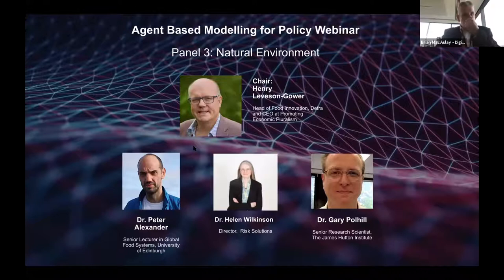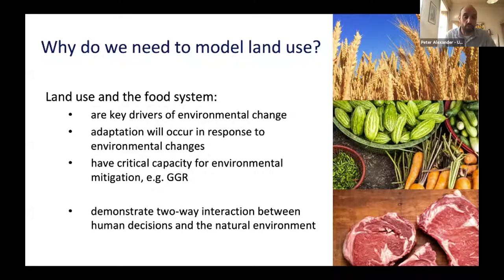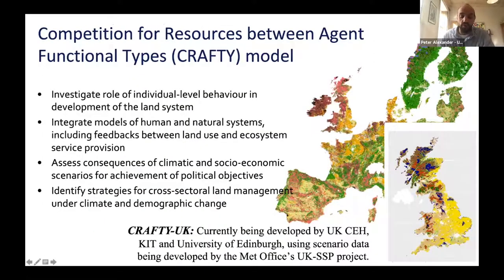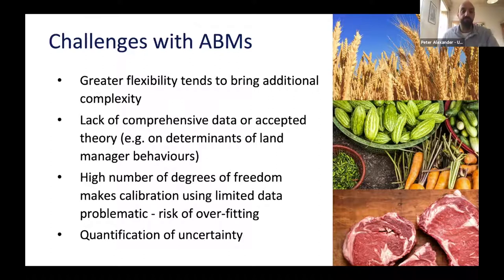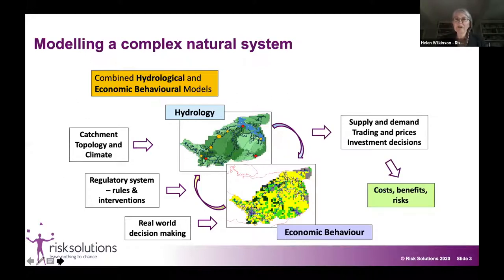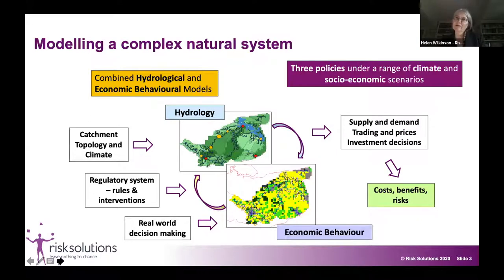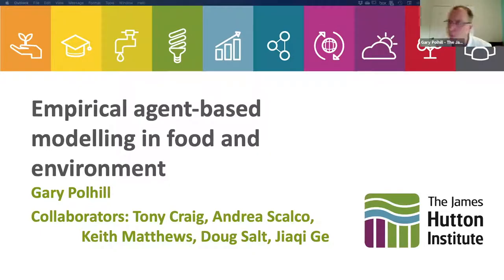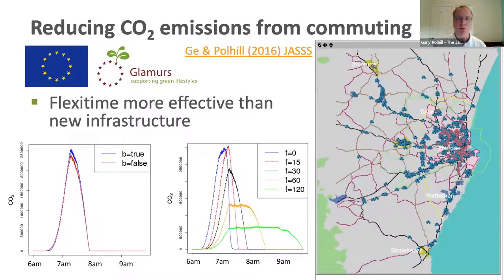ABM Webinar - Natural Environment Panel - 5 October 2020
A joint academic and policy workshop, tailored to promote and widen understanding of the application of agent based modelling (ABMs) in supporting the development of public policy. Here is the Natural Environment Panel chaired by Henry Leveson-Gower, Head of Food Innovation at Defra.